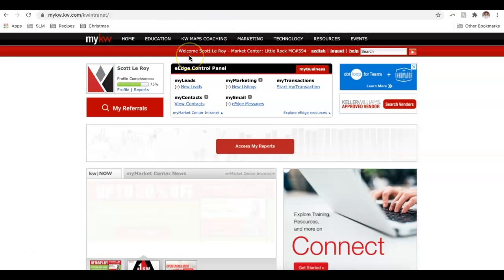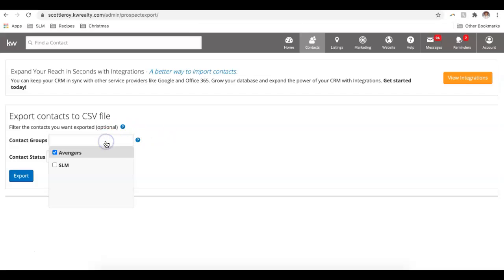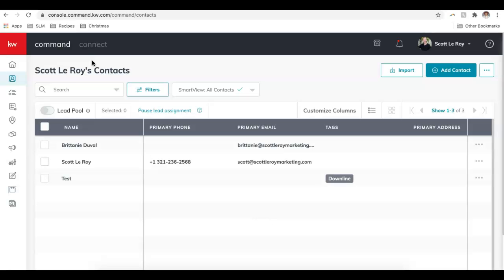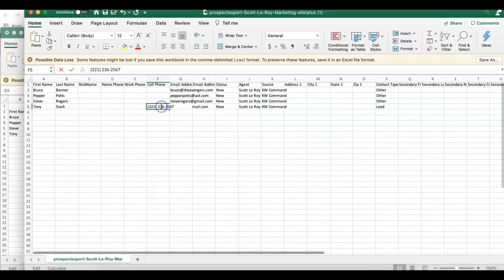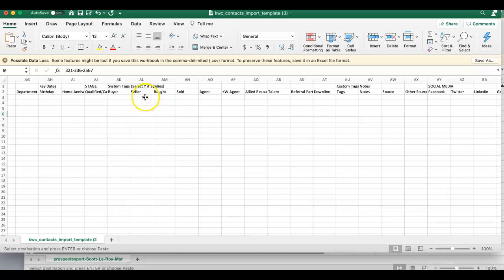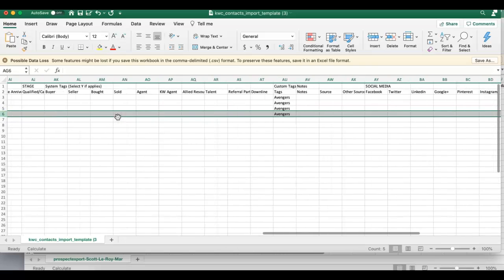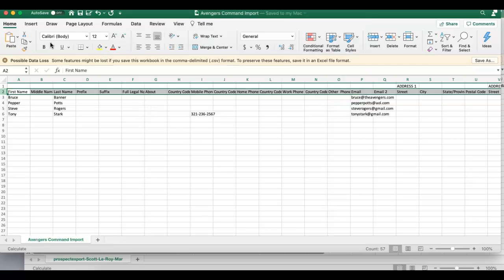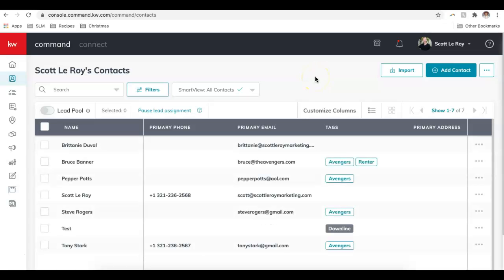eEdge Sunset Tip - Move Contact Groups from eEdge to Command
Learn how to move your eEdge contact groups to Command with Bailey Smith of Scott Le Roy Marketing.